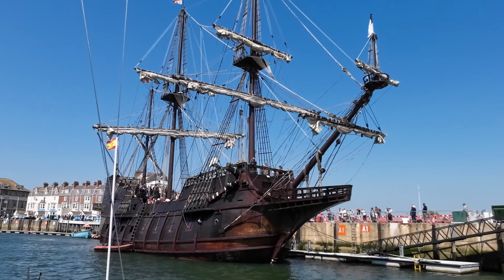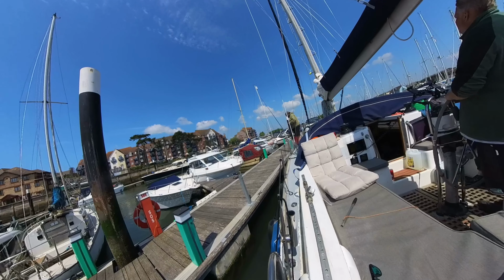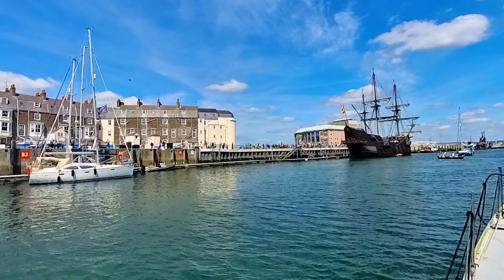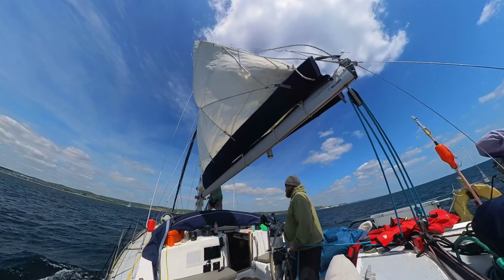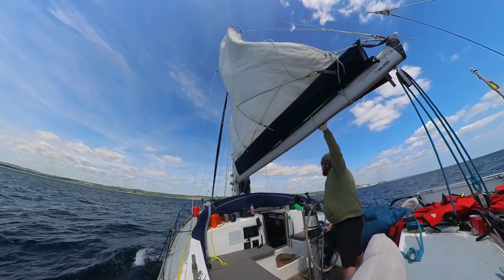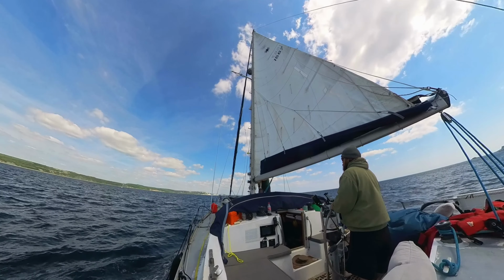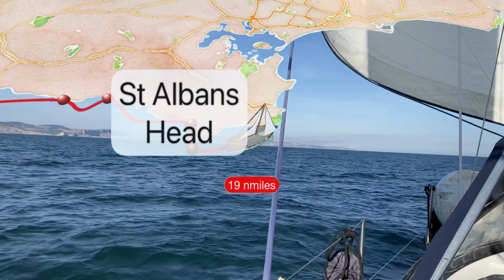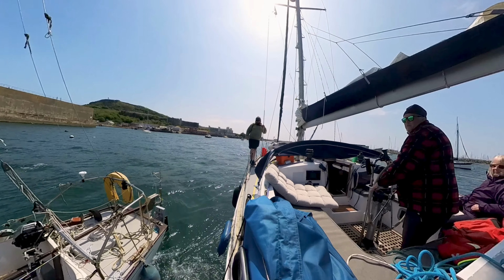S01|E05 - Birthday Weekend sail along the Jurassic Coast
We set sail along the Jurassic Coast planning on anchoring overnight along the way, but not before stopping in Weymouth for a few beers and a BBQ party to celebrate Jon's birthday! Even his mum comes along for the ride, and experiences her first ever trip on a sailboat!

Gear
Insta 360 X3
Panasonic GH5
Apple MacBook Pro
Oukitel RT3
Oukitel RT2
LaCie 5TB
Crucial 4TB SSD